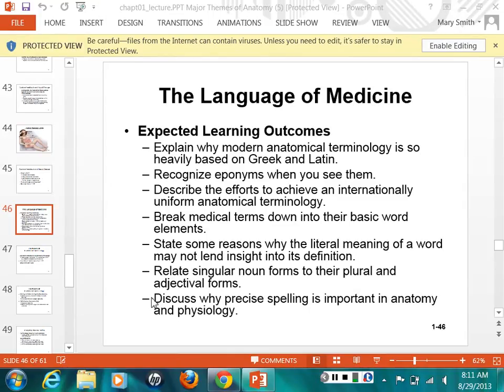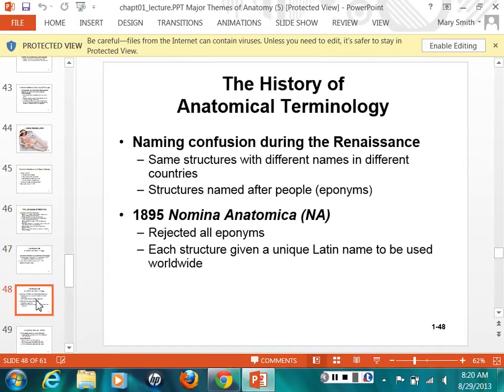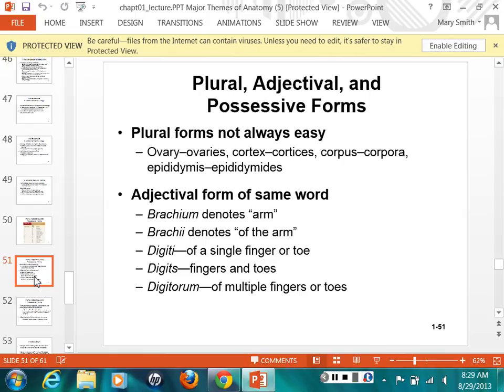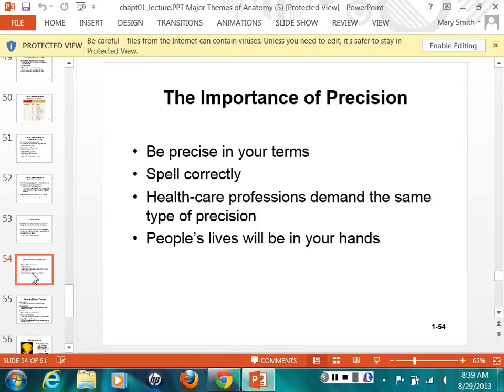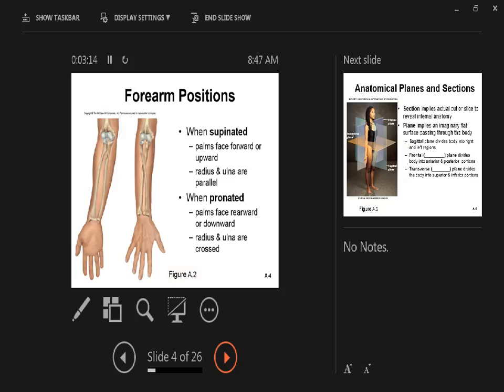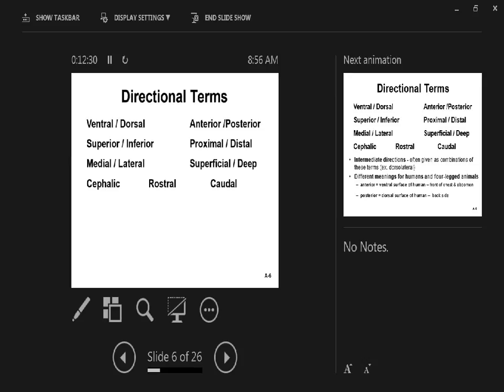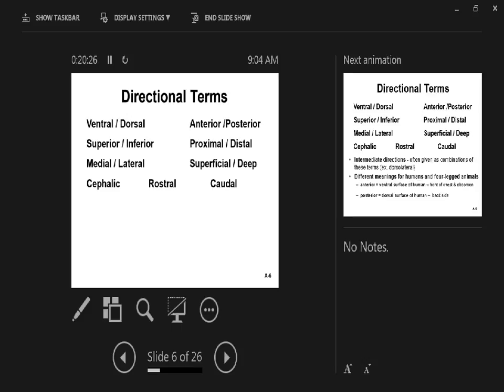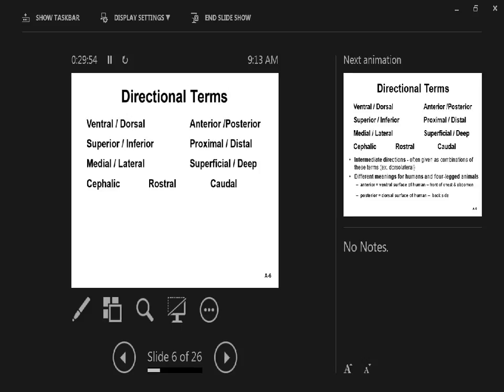Chapter 1 continued